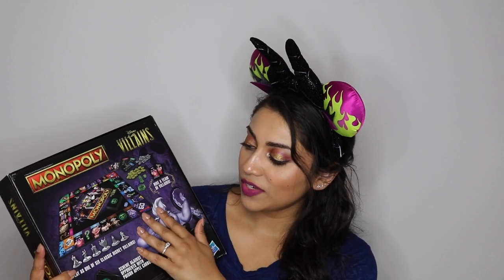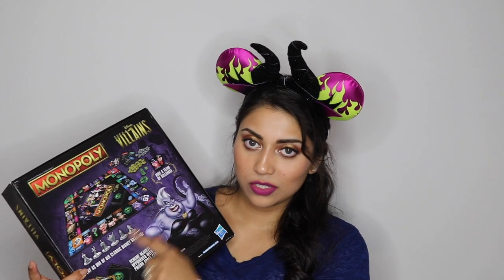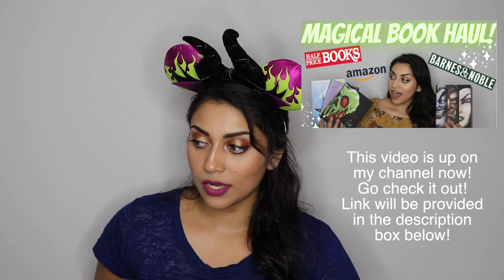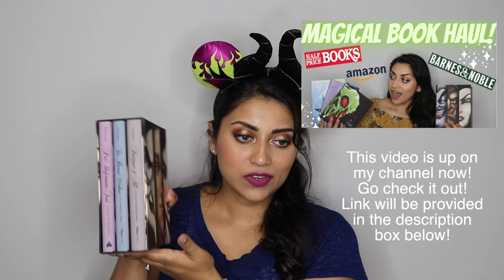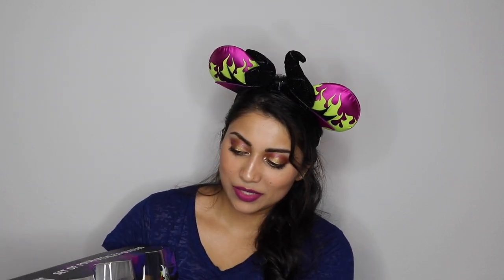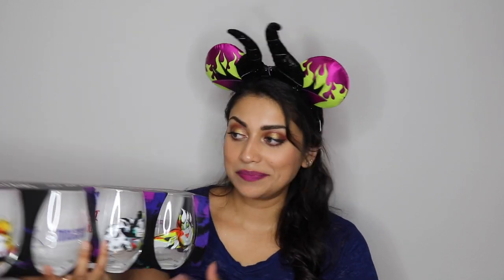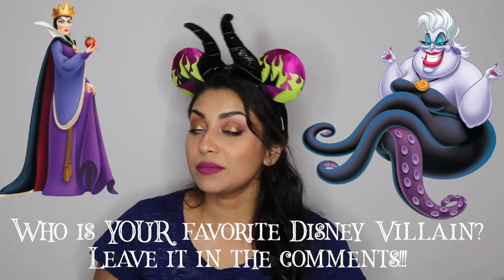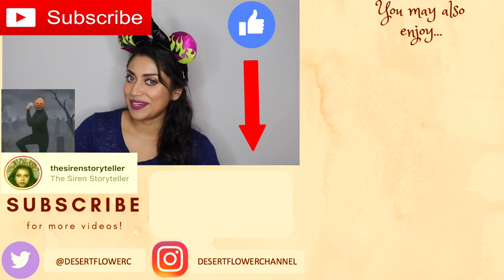Disney Villains Haul! - Amazon, Scentsy, & MORE!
OPEN ME!!! :)

I got some great Halloween decor pieces and thought I would share them with you guys!

Get your own Boxycharm!
Sange-VSEZIIXA